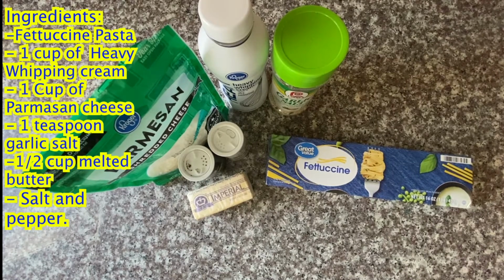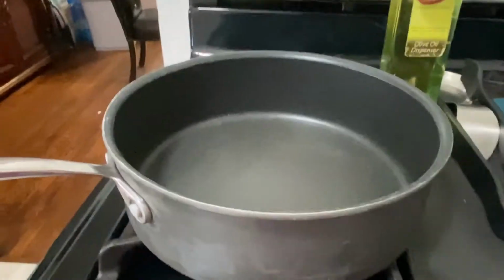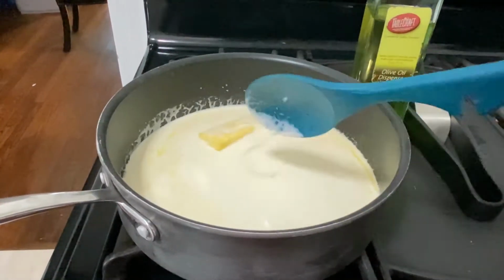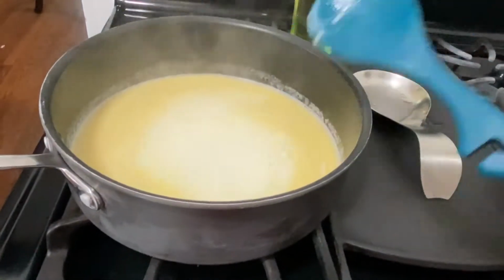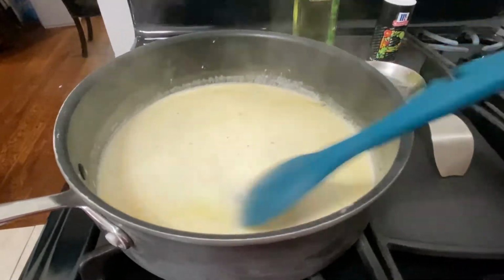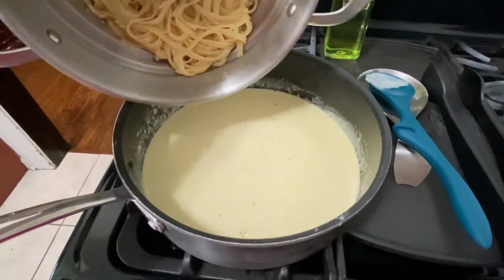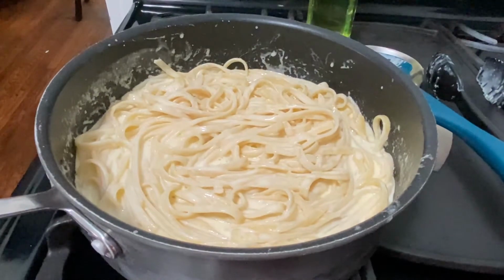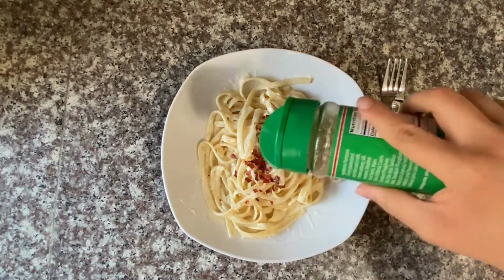Warren Tasty Tuesday | Ep. 2.5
In this week's episode , you get to learn how to make fettuccine alfredo pasta!
if you don't feel comfortable cooking by yourself, ask for adult supervision!